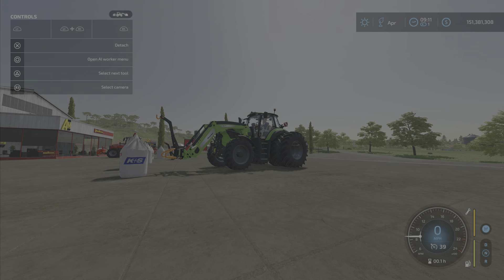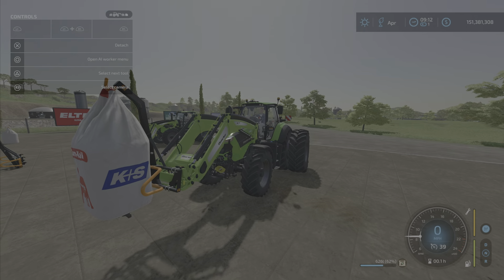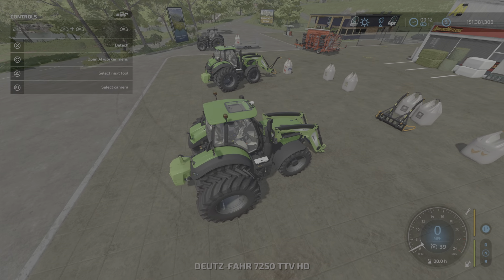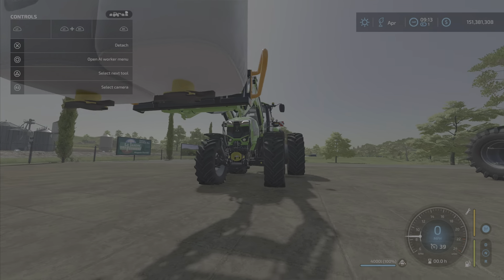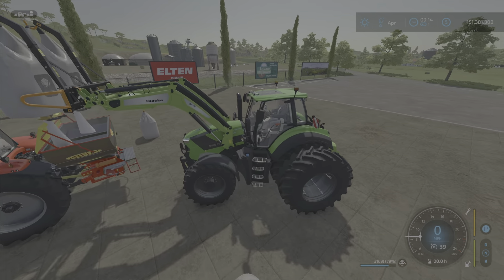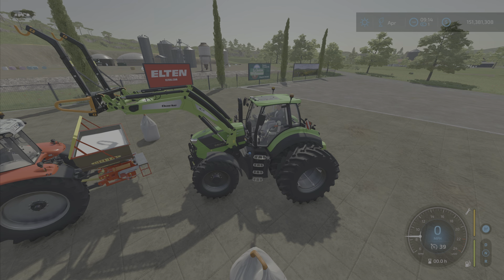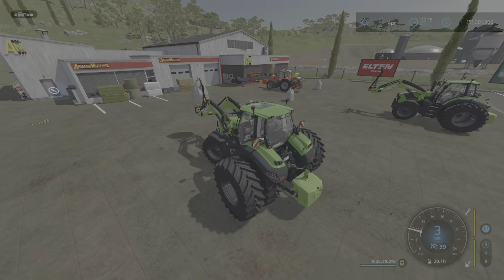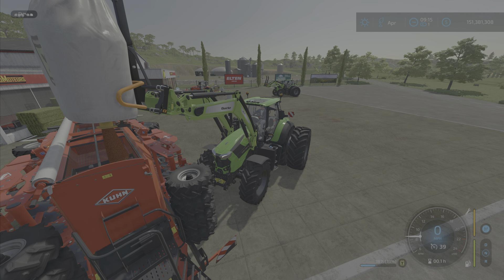FS22 Big Bags and Big Bag lifter Tutorial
We look at and explain the Base game Big Bags and the Big Bag lifters you need to use them .